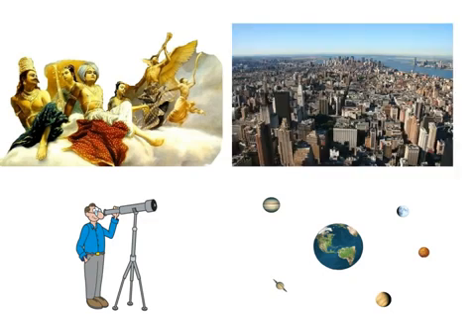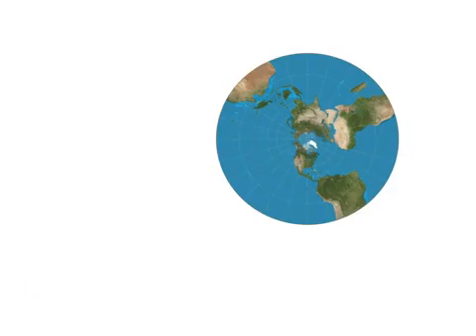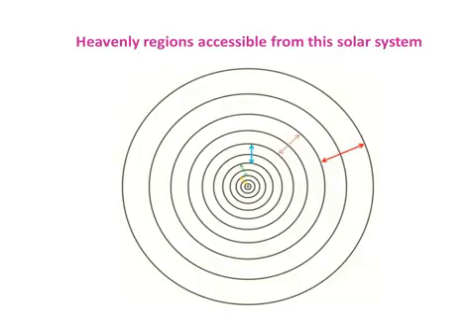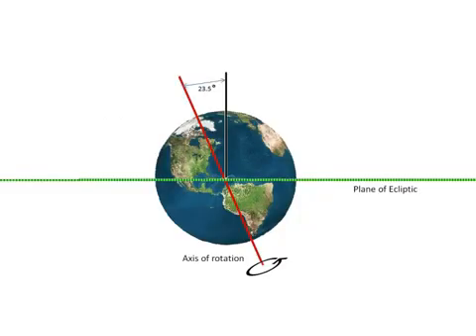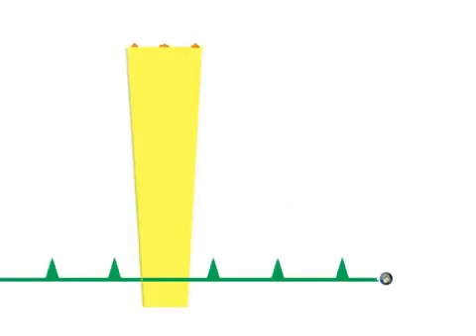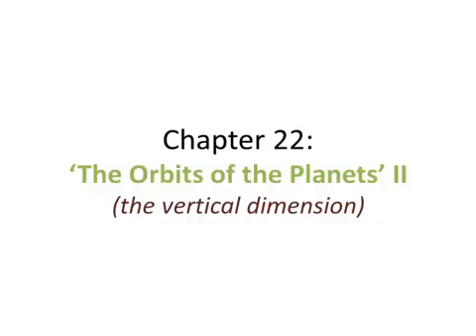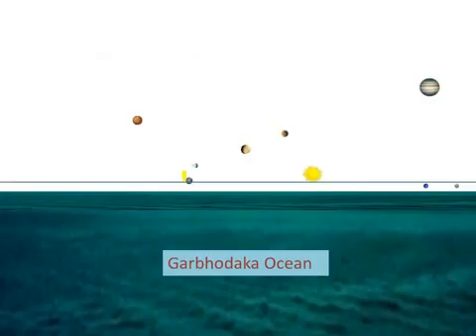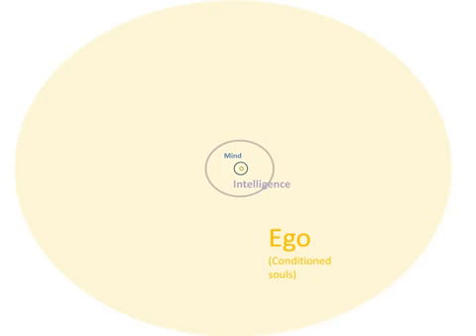Multi-Dimensional Reality of the Vedic Cosmos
Please view entirely to gradually understand the comparative relativities of modern views of our solar system and how they relate to a seemingly bizarre Vedic understanding. One of the best analysis with graphics I've found. This is re-birthing our Greater View of the Multi Verse we are a part of, and now, to go beyond it...